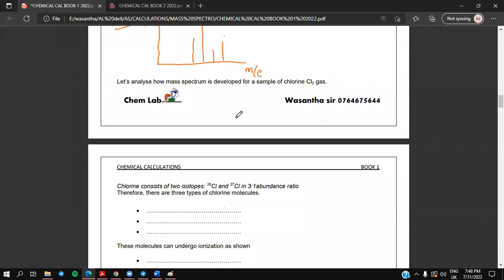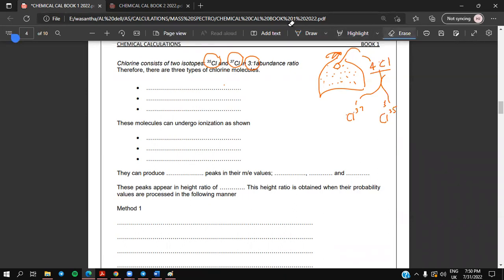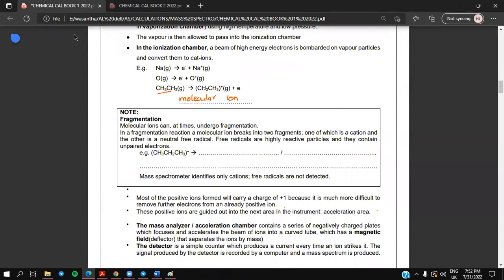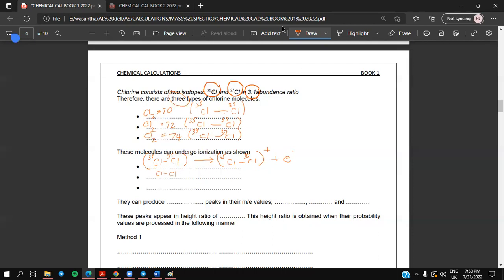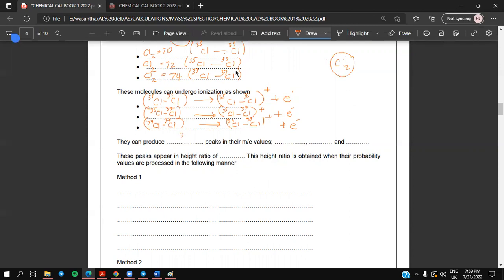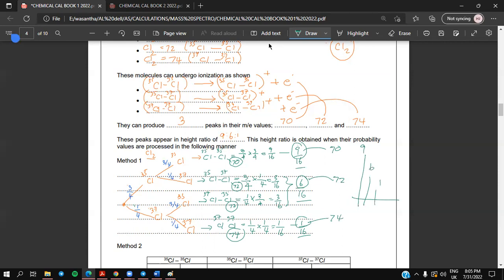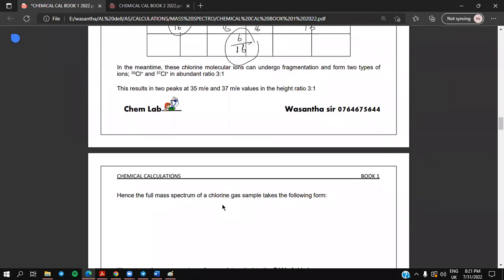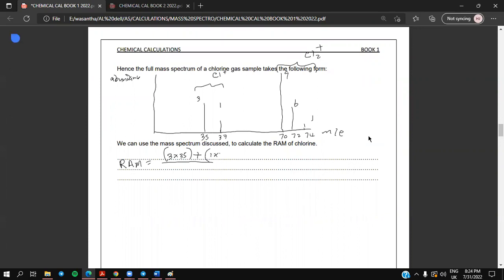CHEMICAL CALCULATIONS (PART 3) mass spectrum of chlorine gas - CHEMISTRY - AS - 9701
A detailed explanation of the mass spectrum of a chlorine gas sample showing m/e values and relative height ratios of the signals